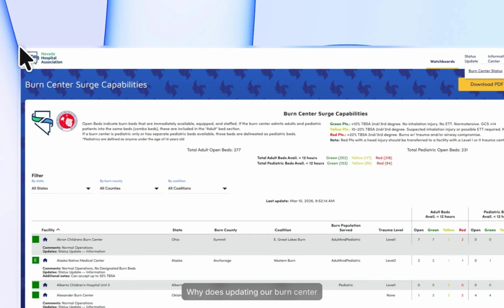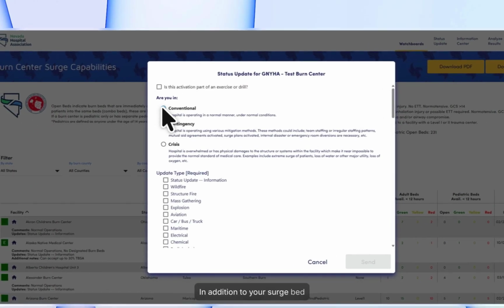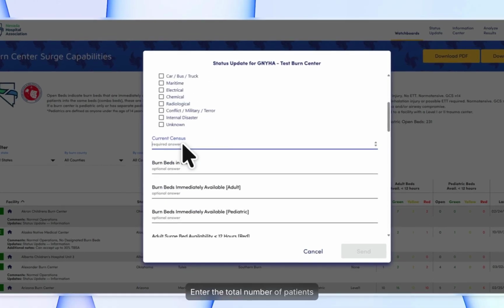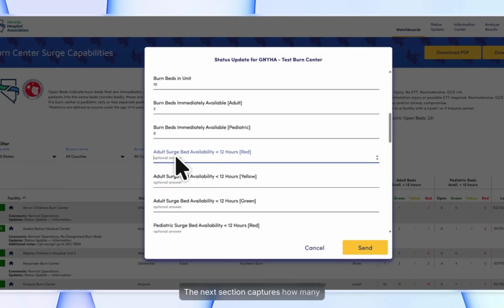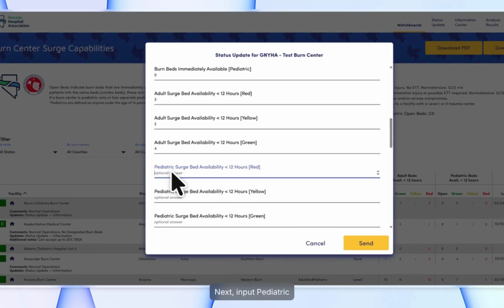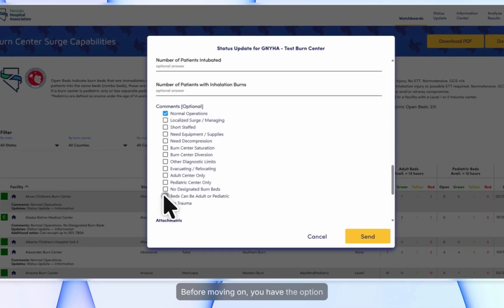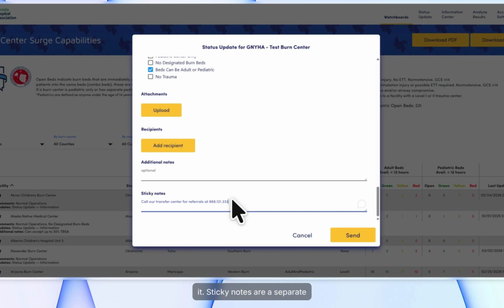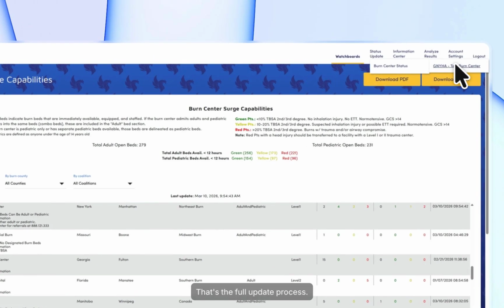Routine Burn Center Update